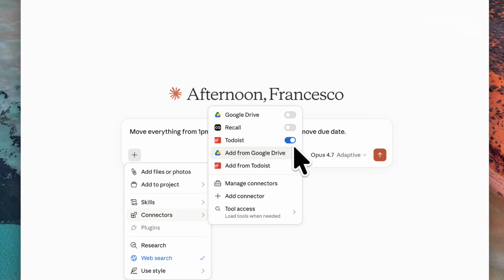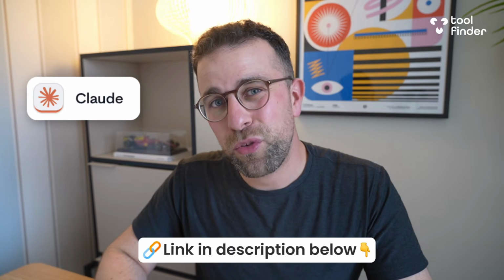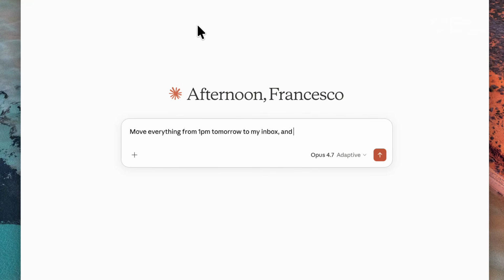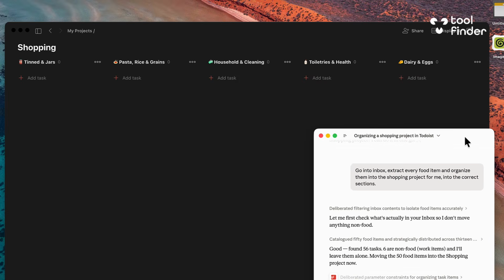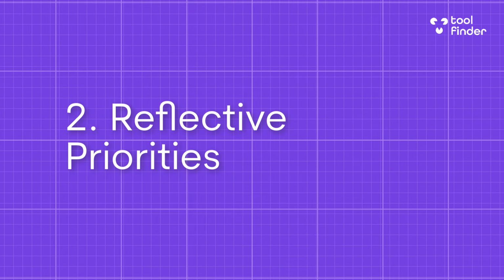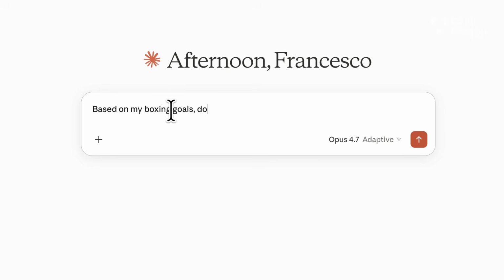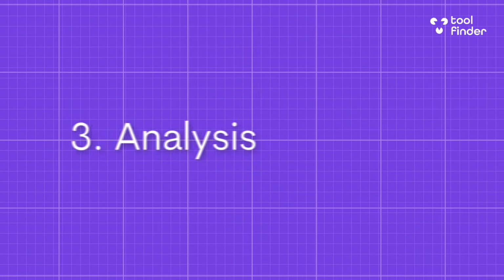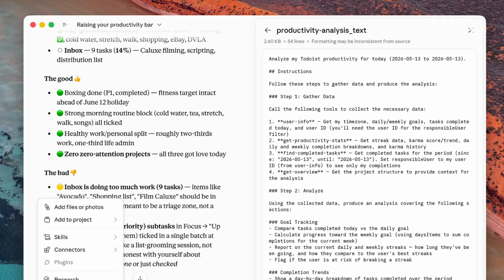I Connected Todoist with Claude (Game Changer)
Todoist just announced a better way to communicate with tasks, Claude. Try Setapp with a 30-day trial

0:00 Intro
0:30 How to connect Todoist with Claude
0:54 How to set it up
1:10 Use case 1: Bulk planning
2:16 Clearing your inbox fast
3:06 Sponsor: Setapp
3:40 Use case 2: Reflective priorities
4:51 Talking with your tasks
5:28 Use case 3: End of day review
6:47 Notes on the beta
7:00 Recap of the three workflows
7:28 To-do lists and AI working together
7:44 Outro